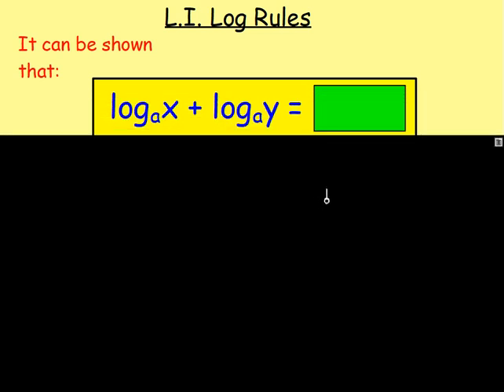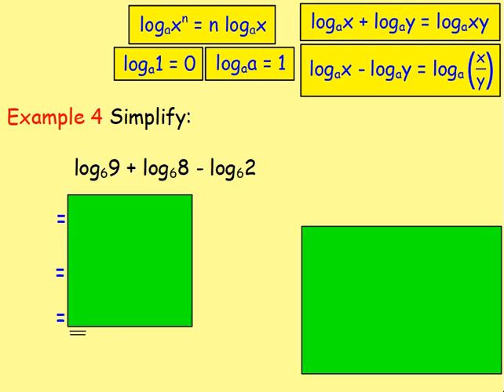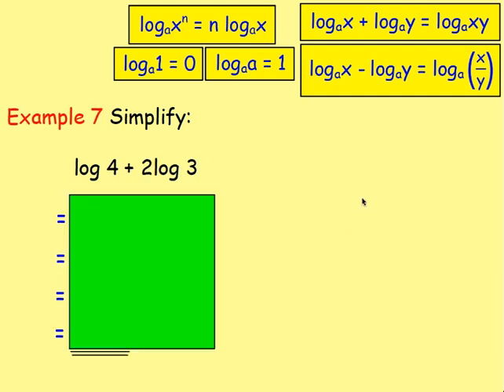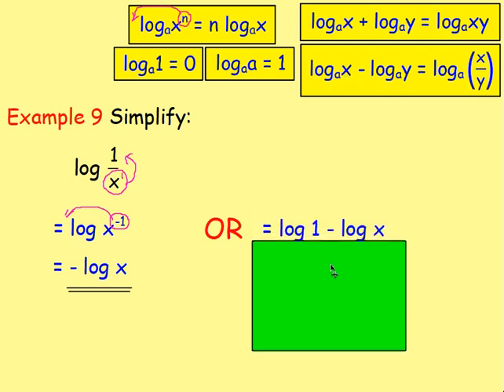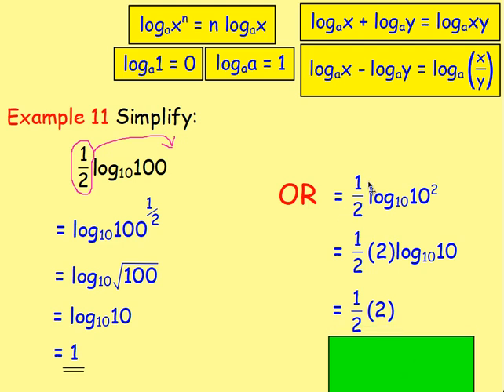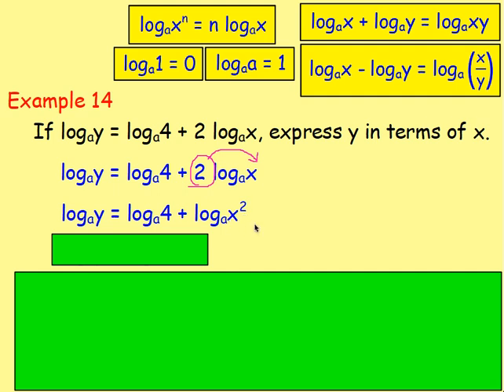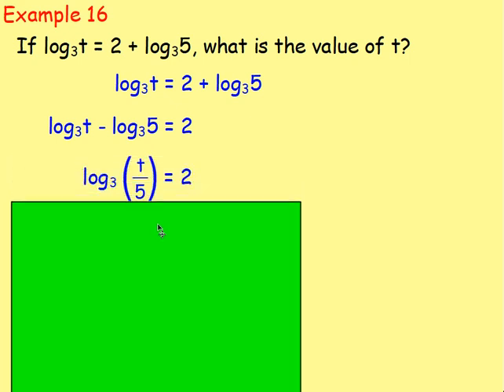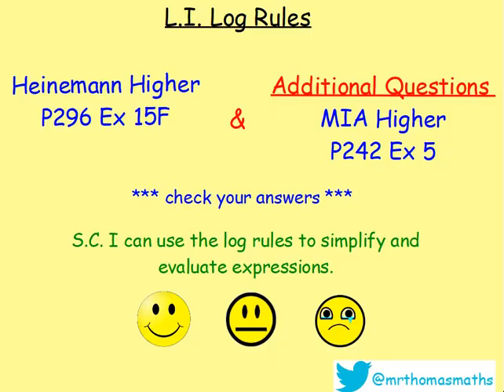15.4 Logs & Exponentials 4. Log Rules - Higher Maths Lessons - @MrThomasMaths SQA {Log Laws}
Here is Higher Maths Chapter 15 – Logs & Exponentials
Lesson 4 of 9: Log Rules

123 videos have now been uploaded to guide you through Higher Maths and each video includes an explanation along with plenty of worked examples to help you gain a solid understanding.

CHAPTERS
1. Straight Line
2. Recurrence Relations
3. Functions
4. Graph Transformations
5. Trig Graphs & Equations
6. Differentiation
7. Polynomials
8. Quadratics
9. Integration
10. Circles
11. Double Angle & Addition Formulae
12. Wave Function
13. Vectors
14. Further Calculus
15. Logs and Exponentials

LESSONS

1. STRAIGHT LINE
1.1. Revision of Gradient
1.2. Collinearity
1.3. Gradient = Tan θ
1.4. The Distance Formula
1.5. ax + by + c = 0
1.6. y - b = m(x - a)
1.7. Perpendicular Lines
1.8. Midpoints
1.9. Medians
1.10. Altitudes
1.11. Perpendicular Bisectors
1.12. Points of Intersection
1.13. Chapter Review

2. RECURRENCE RELATIONS
2.1. nth Term & Recurrence Relations Introduction
2.2. Worded Recurrence Relations
2.3. Limits
2.4. Finding A and B
2.5. Chapter Review

3. FUNCTIONS
3.1. Recap, Domain & Range
3.2. Notation & Graphs of Functions
3.3. Composite Functions
3.4. Inverse Functions
3.5. Graphs of Inverse Functions
3.6. Exponential & Logarithmic
3.7. Chapter Review

4. GRAPH TRANSFORMATIONS
4.1. Shapes of Graphs
4.2. y = f(x) ± a
4.3. y = f(x ± a)
4.4. y = -f(x)
4.5. y = f(-x)
4.6. y = kf(x)
4.7. y = f(kx)
4.8. Composite Functions
4.9. Log & Exponential
4.10. Chapter Review

5. TRIG GRAPHS & EQUATIONS
5.1. Radians
5.2. Exact Values
5.3. Trig Graphs - Period & Amplitude
5.4. Trig Graphs - Max / Min
5.5. Solving Trig Equations 1 - Basic & Multiple Angles
5.6. Solving Trig Equations 2 - Squared and Factorising
5.7. Solving Trig Equations 3 - Phase Angle
5.8. Chapter Review

6. DIFFERENTIATION
6.1. Introduction: Notation & Basic
6.2. Indices Revision
6.3. Fractional & Negative Indices
6.4. Further Differentiation
6.5. Gradient of a Tangent / Curve
6.6. Increasing & Decreasing Functions
6.7. Stationary Points & their Nature
6.8. Curve Sketching
6.9. Max & Min in a Closed Interval
6.10. Optimisation
6.11. Displacement, Velocity & Acceleration
6.12. Sketching the Derivative
6.13. Chapter Review

7. POLYNOMIALS
7.1. Introduction & Previous Knowledge
7.2. Nested Form
7.3. Synthetic Division
7.4. Factor Theorem
7.5. Solving Equations / Roots
7.6. Missing Coefficients
7.7. Functions from Graphs
7.8. Curve Sketching
7.9. Chapter Review

8. QUADRATICS
8.1. Sketching a Parabola
8.2. Completing the Square
8.3. Max and Min Values
8.4. Solving Equations
8.5. Solving Inequations
8.6. The Discriminant
8.7. Tangents to a Curve
8.8. Chapter Review

9. INTEGRATION
9.1. Introduction
9.2. Solving Differential Equations (Finding C)
9.3. Definite Integrals (Area Under a Curve)
9.4. Areas Above & Below the x-axis.
9.5. Area Between 2 Curves
9.6. Chapter Review

10. CIRCLES
10.1. x2 + y2 = r2
10.2. (x - a)2 + (y - b)2 = r2
10.3. x2 + y2 + 2gx + 2fy + c = 0
10.4. Equation of a Tangent
10.5. Intersection of a Line and a Circle
10.6. Chapter Review

11. DOUBLE ANGLE & ADDITION FORMULAE
11.1. Cos(A ± B)
11.2. Sin(A ± B)
11.3. Applications of Addition Formulae (Harder Problems)
11.4. Sin 2A & Cos 2A
11.5. Trig Equations involving Double Angles
11.6. Chapter Review

12. WAVE FUNCTION
12.1. kcos(x - α)
12.2. Other Forms
12.3. Multiple Angles
12.4. Max & Min Values
12.5. Solving Trig Equations
12.6. Chapter Review

13. VECTORS
13.1. Recap from National 5
13.2. Unit Vectors
13.3. Parallel Vectors
13.4. Collinearity
13.5. Section Formula
13.6. Vector Diagrams
13.7. The Scalar Product
13.8. The Angle Between Two Vectors
13.9. Properties of the Scalar Product
13.10. Chapter Review

14. FURTHER CALCULUS
14.1. Differentiating Sinx and Cosx
14.2. The Chain Rule
14.3. The Chain Rule with Trig.
14.4. Further Integration
14.5. Integrating Sinx and Cosx
14.6. Integrating Sin(ax + b) & Cos(ax + b)
14.7. Chapter Review

15. LOGS & EXPONENTIALS
15.1. Surds & Indices Recap
15.2. Exponentials & 'e'
15.3. Logarithms
15.4. Log Rules
15.5. Solving Log Equations
15.6. Natural Logs (ln)
15.7. Experimental Data
15.8. Sketching Log Graphs
15.9. Chapter Review